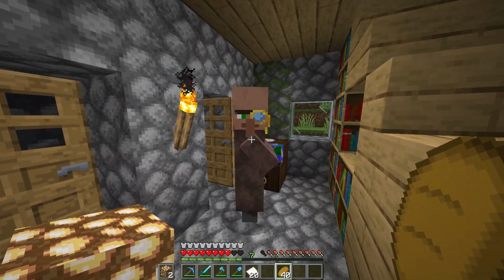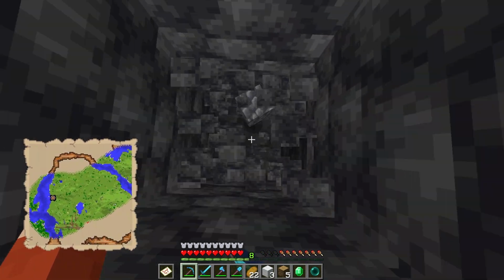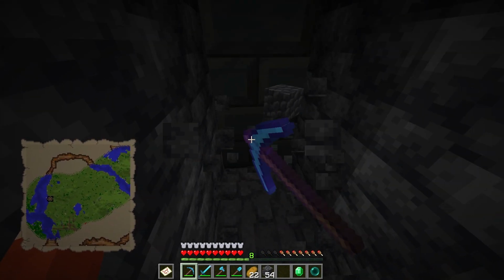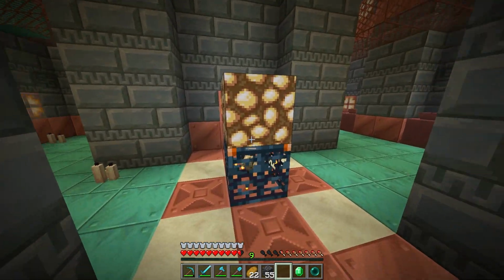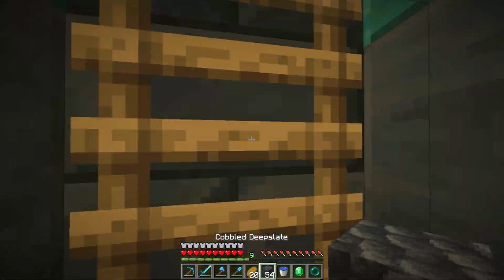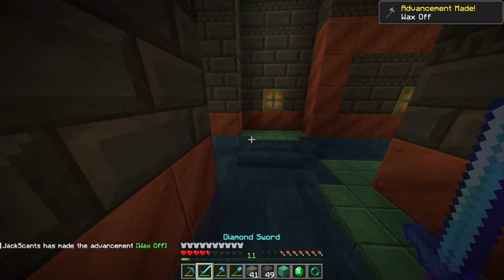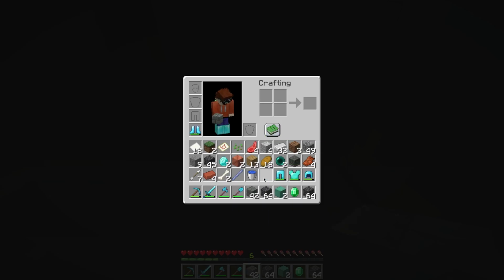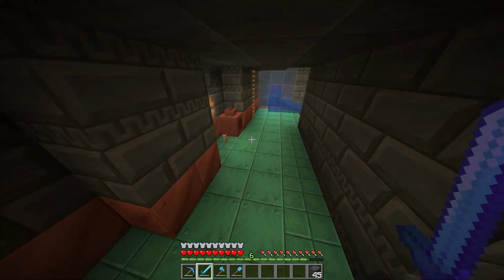TRIAL CHAMBERS! | TubeCraft S2: Episode 20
►This Is Episode 20 Of TubeCraft.S2: Today we back on the TubeCraft server! We have updated the server to Minecraft 1.21! We have the new Trial Chambers to find!! Come and see what lies with in the new Trial Chambers!

[Join TubeCraft ]
Are any YouTubers that want to be a part of a java SMP Minecraft server small for content creators called Tubecraft? Then apply via the form below!